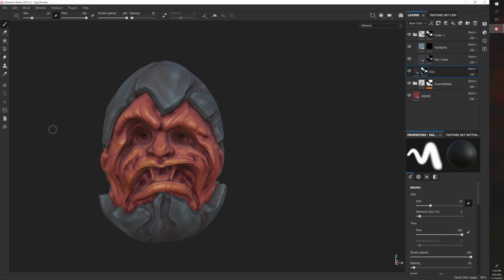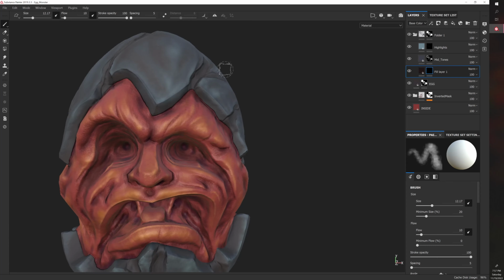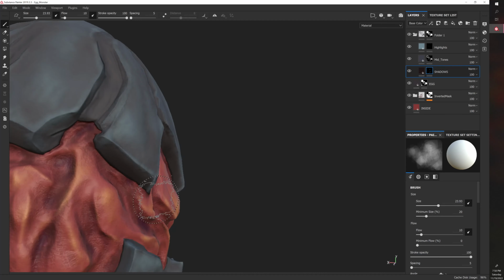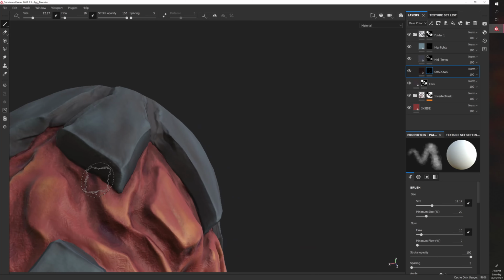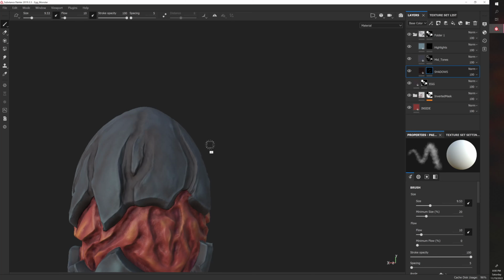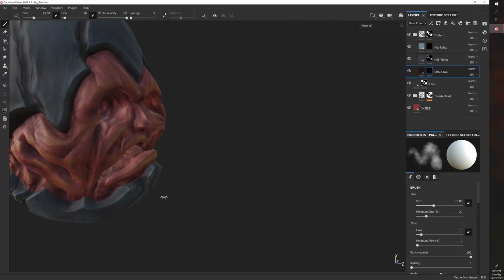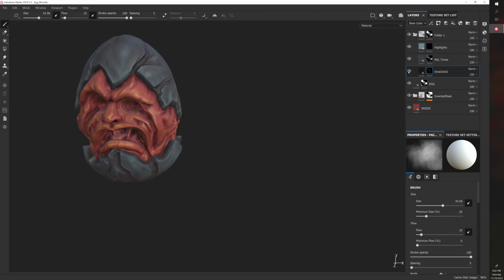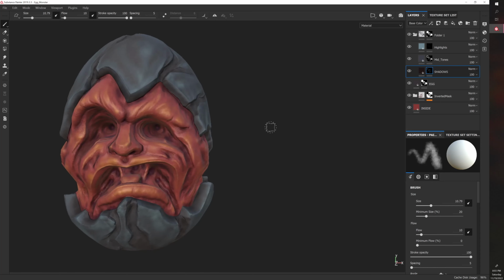SUBSTANCE For BEGINNERS! Part 8